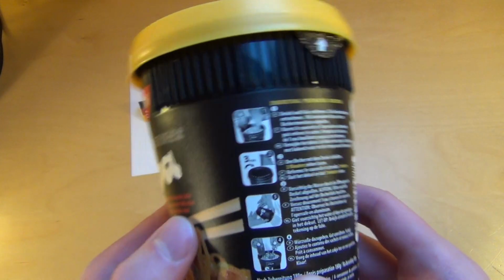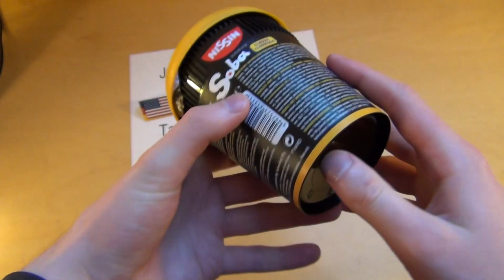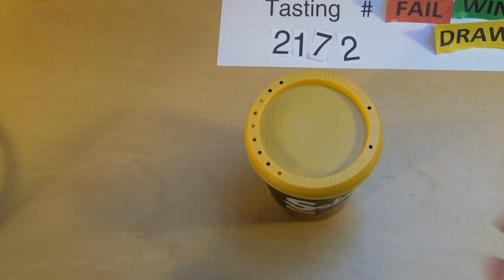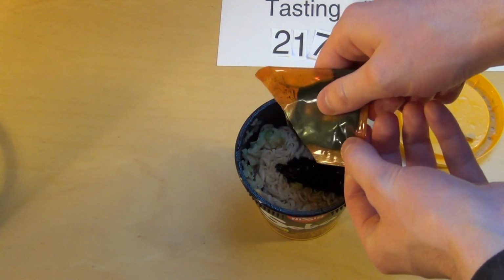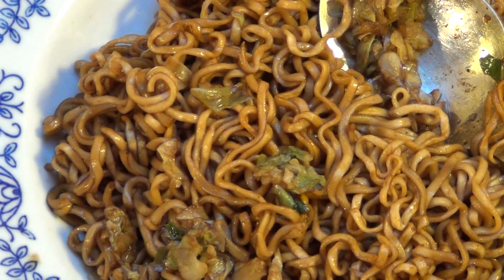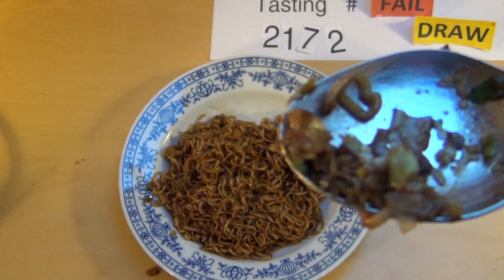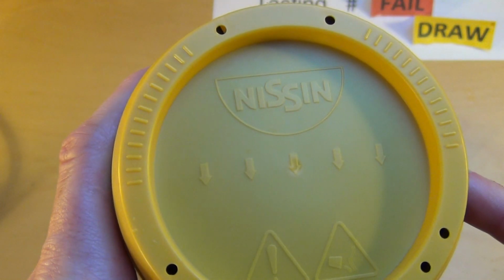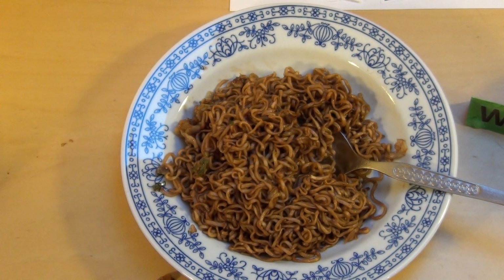Nissin Soba Classic [日清食品ホ 焼きそば古典]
Please rate this product (plus 6 Images and thousands of more reviews). The original flavor is just great, this is may the reason why Nissin Noodles became that big.